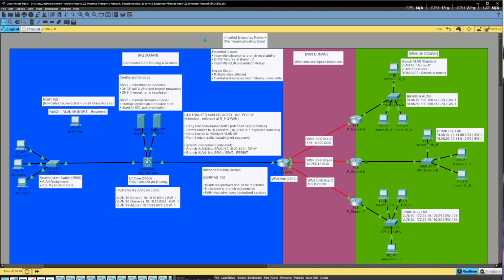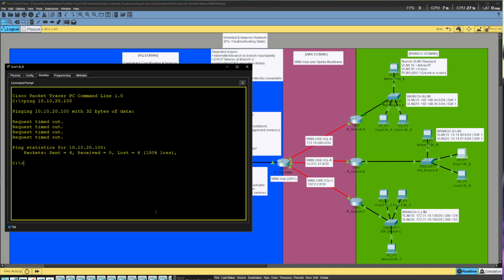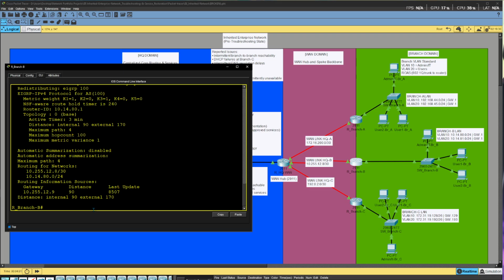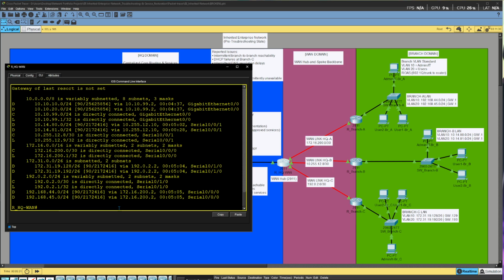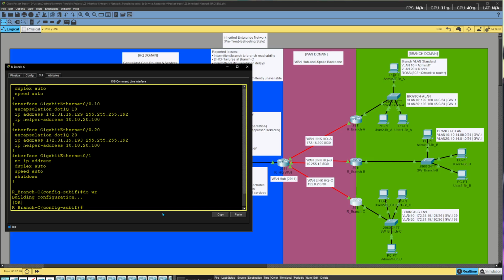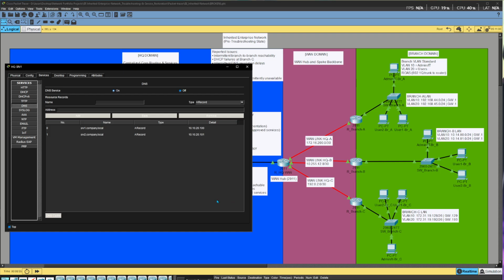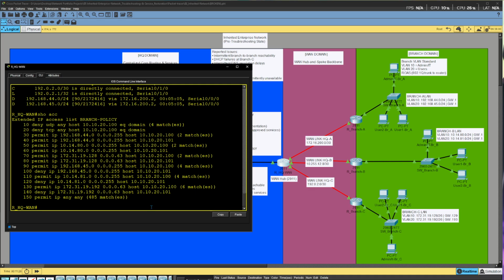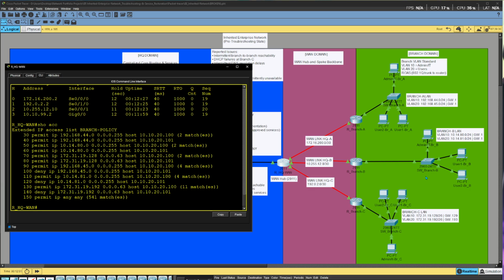Enterprise Network Troubleshooting Walkthrough | EIGRP, DHCP, DNS, ACL (Packet Tracer Lab)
This video demonstrates a structured troubleshooting walkthrough of a multi-site enterprise network built in Cisco Packet Tracer.

The network includes:
- Hub-and-spoke WAN topology
- EIGRP dynamic routing
- VLAN segmentation with router-on-a-stick
- Centralized DHCP and DNS services

Issues identified and resolved:
- Missing EIGRP route advertisement
- DHCP relay misconfiguration
- ACL blocking DNS traffic

This lab showcases layered troubleshooting across routing, infrastructure services, and network security.

Tools: Cisco Packet Tracer
Focus: Network Troubleshooting, Routing & Switching, Infrastructure Services

0:00 Incident Context
0:16 Network Overview
1:02 Reproduce Initial Symptom
2:10 Routing Investigation
2:31 Identify Missing Route
2:52 Fix EIGRP Advertisement
4:35 DHCP Failure Investigation
4:45 Investigate DHCP Relay
5:52 Fix DHCP Relay
6:20 Validate DHCP Lease
6:50 Validate Infrastructure Services
7:48 Reproduce DNS Failure
8:21 Operational Insight
8:45 Investigate WAN Security Policy
9:31 Fix ACL Policy
9:53 DNS Validation
10:13 Final Validation
10:48 Resolution Summary